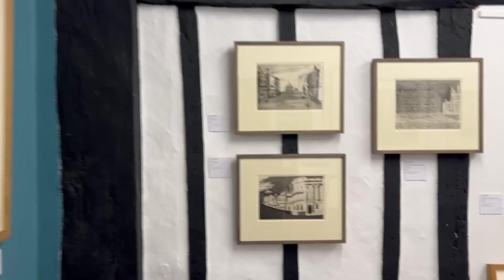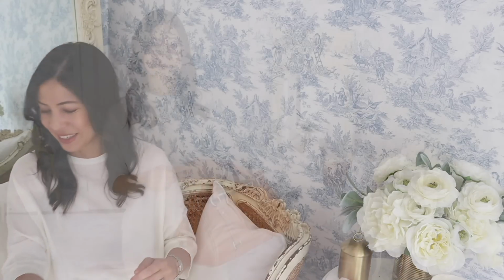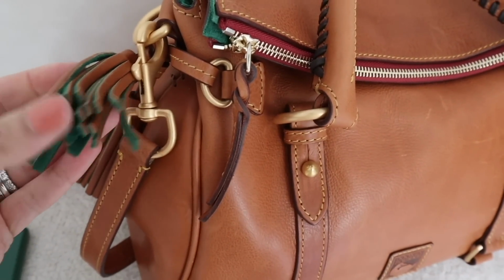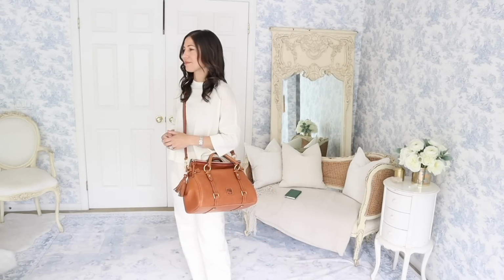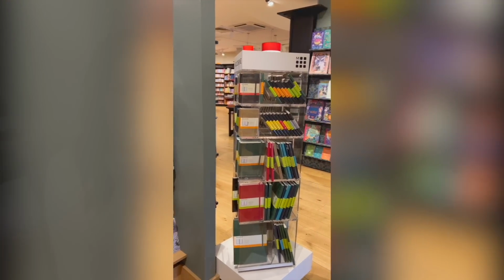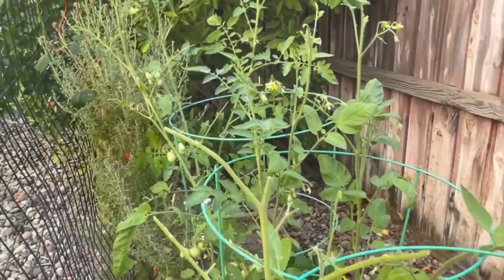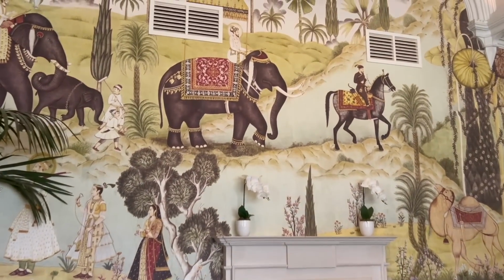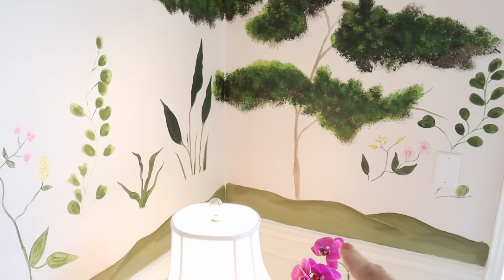Back Home in California Major Updates: Handbags, Wall Mural, New Journal & More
🗝️ Jennifer's Books / Writings
LESSONS FROM MADAME CHIC
AT HOME WITH MADAME CHIC
POLISH YOUR POISE WITH MADAME CHIC
CONNOISSEUR KIDS

🗝️ Time Stamps
0:00 Back in California
1:00 Alice prints
2:15 New Dooney & Bourke bags
5:15 Blumene sponsor
6:40 My new commonplace book
7:52 Garden updates
8:50 Mural updates

⚜️The Chic Society: Join channel memberships for The Daily Connoisseur to get exclusive monthly live streams, access to a weekly members-only Vodcast, pen pal program, and more. Only $1.99 a month (upper tiers are also available)

⚜️ Jennifer L. Scott is the New York Times bestselling author of LESSONS FROM MADAME CHIC, AT HOME WITH MADAME CHIC and POLISH YOUR POISE WITH MADAME CHIC (Simon & Schuster) and CONNOISSEUR KIDS (Chronicle Books) and Writer-in-Residence for Victoria magazine. On this channel you will see ten-item capsule wardrobe, homemaking, elegant living, etiquette, and much more.